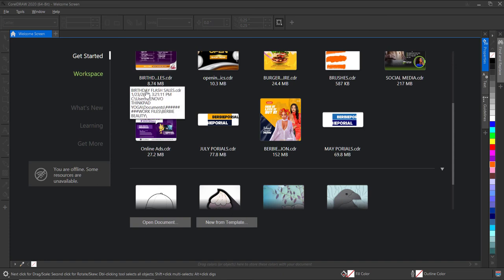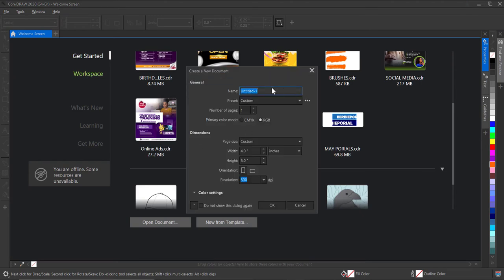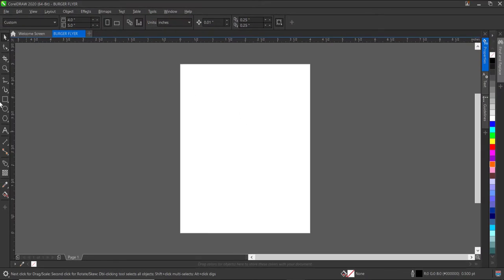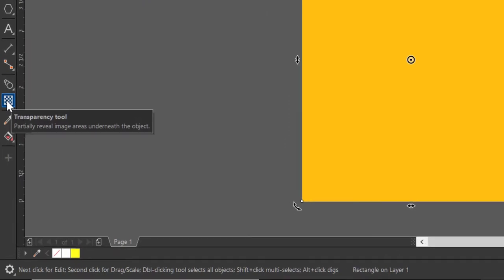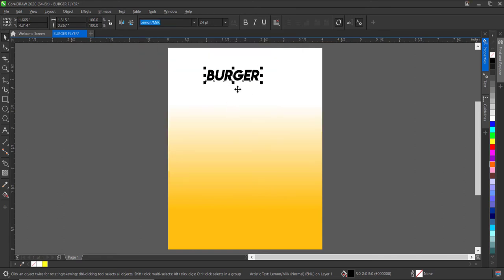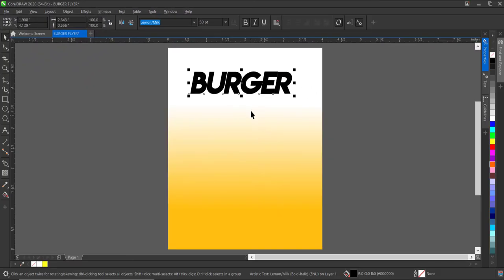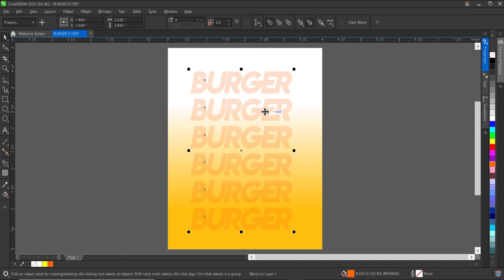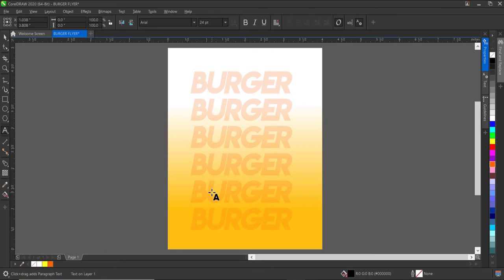HOW TO DESIGN A BURGER FLYER WITH CORELDRAW | 2024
Welcome to our latest tutorial on How to Design a Burger Flyer with CorelDRAW! 🍔✨

In this step-by-step guide, we’ll walk you through the entire design process, from setting up your document to creating a mouth-watering flyer that will grab attention and entice customers.